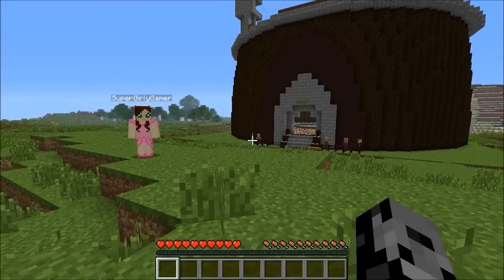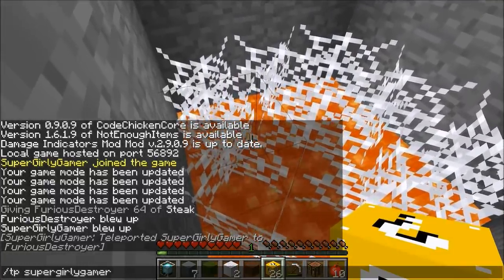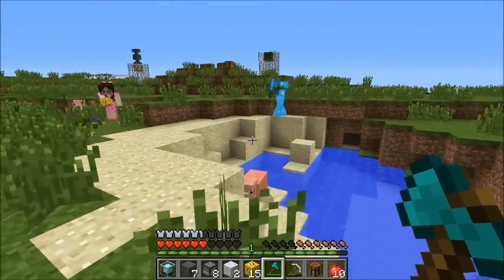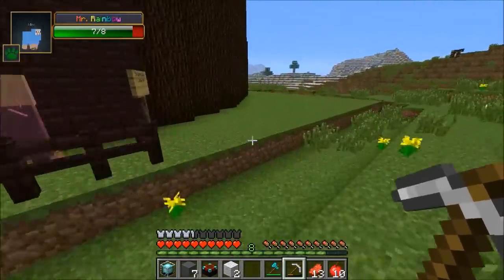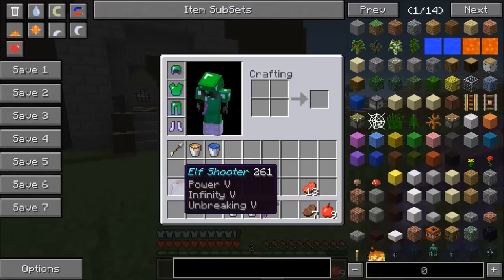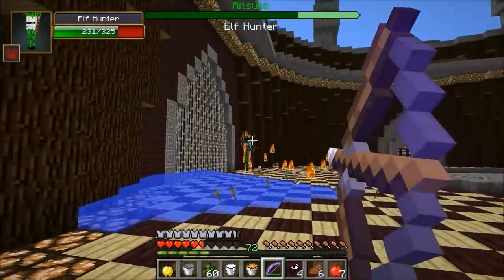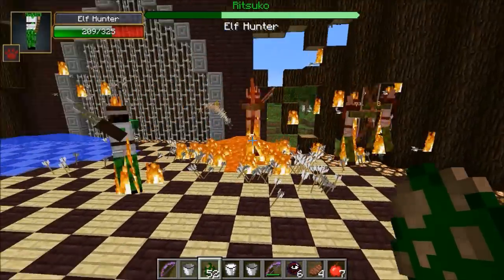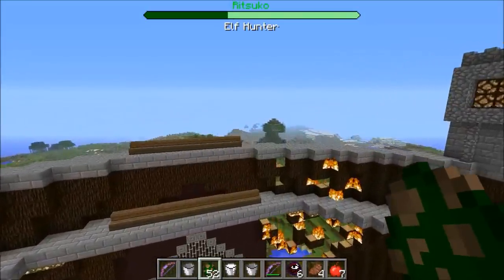Minecraft: ELF HUNTER CHALLENGE GAMES - Lucky Block Mod - Modded Mini-Game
The Challenge Games begin and we must destroy the Elf Hunter!

RULES
- Start with 30 Lucky Blocks, 10 apples, Iron Pickaxe, & Crafting Table
- No Penalty for dieing before the battle begins
- Rounds go: 1 mob, 1 boss, 1 boss, 2, 2, 3, 3 each round harder...etc

In this Elf Hunter Challenge Games Modded Mini-Game:
Lucky Blocks Mod Vs the Elf Hunter from the Legendary Beasts Mod, me against Jen who will survive the longest!